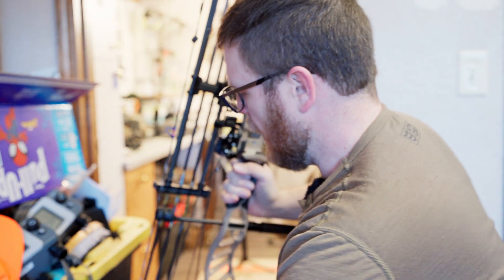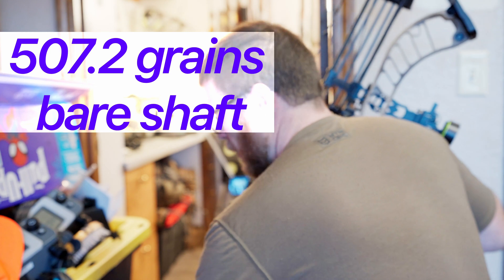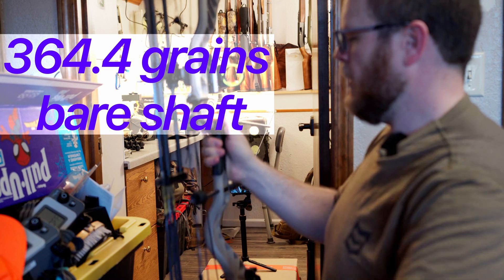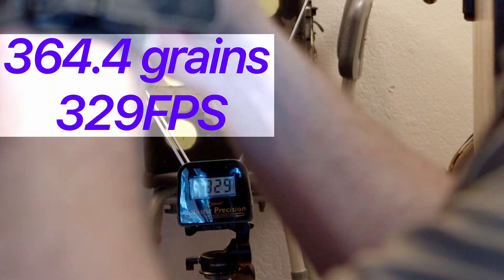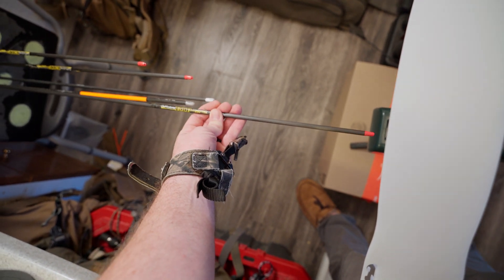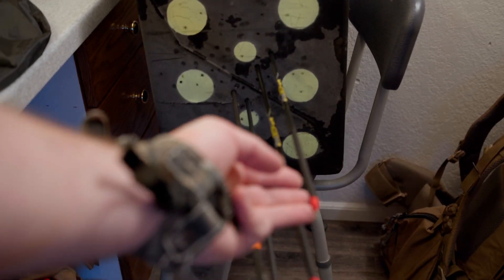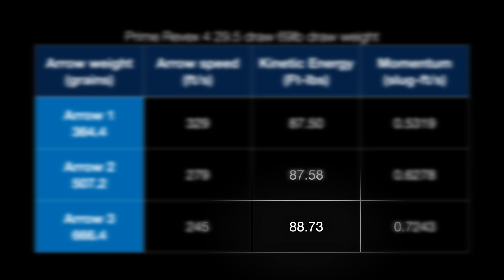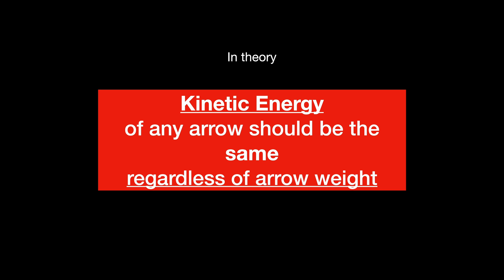Does arrow mass matter for kinetic energy? Archery Education Video 1 Arrow energy at launch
Video 1 of the archery education series where we break down all things archery! Follow along if you interested in learning more about archery. On this episode we are going to discuss Kinetic energy at launch and how it affects Kinetic energy at launch. Heavy vs Light Arrow

Arrow Drag,
Penetration,
FOC effects on drag,
FOC effects on penetration,
Arrow geometry and fletching effects on drag and energy,
Bow tuning effects on energy loss
Bow tuning effect on penetration
Arrow impact angle effects
Arrow momentum
Target/animal forces opposing penetration
and more as the questions come in.
Archery testing

Camera gear:
Sony A7c
deity d4 duo mic
tamron 28-200mm
tamron 20-40mm
Sirui tripod